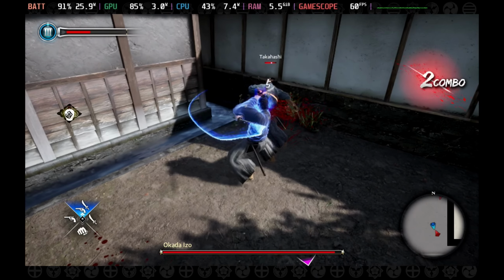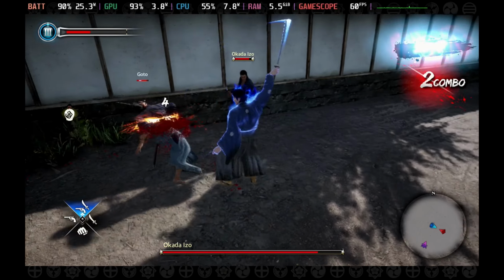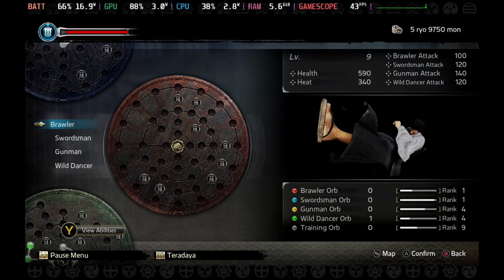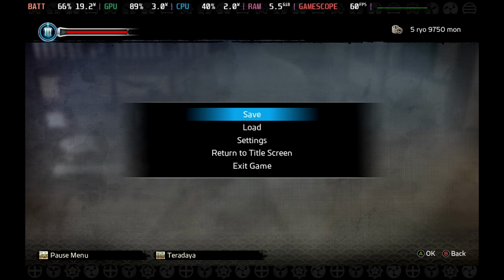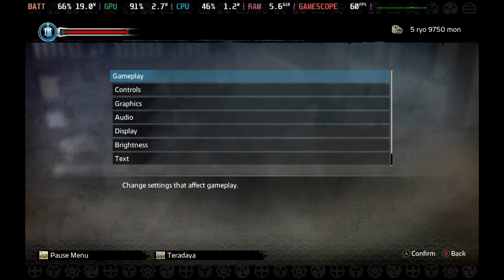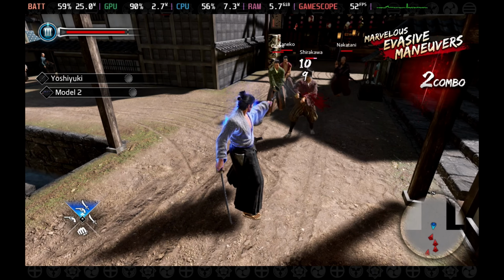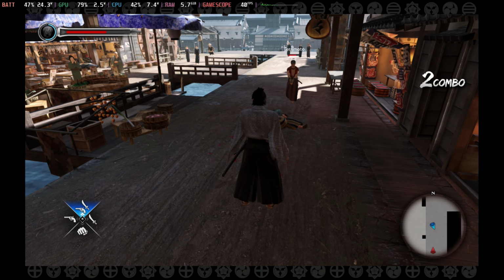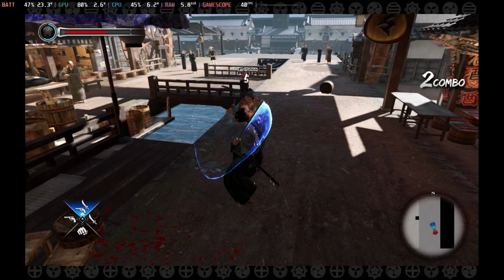Like a Dragon: Ishin! Steam Deck Gameplay & Best Settings - Steam OS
Like a Dragon: Ishin! Steam Deck Gameplay and the best settings for Like a Dragon: Ishin on Steam Deck

Overview 0:00
Cut-Scene FPS issues 0:11
Like a Dragon Ishin Abilities 0:48
Medium Settings FSR 2.1 no FPS Cap 1:16
30 FPS Cap High Settings 2:19
40 FPS Cap Medium  no FSR 3:17
Gameplay no commentary 4:51